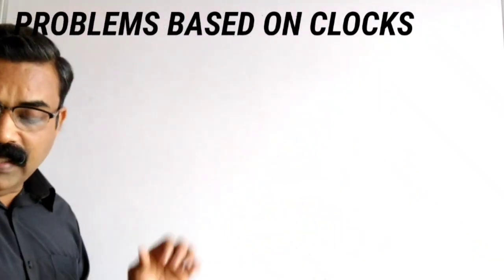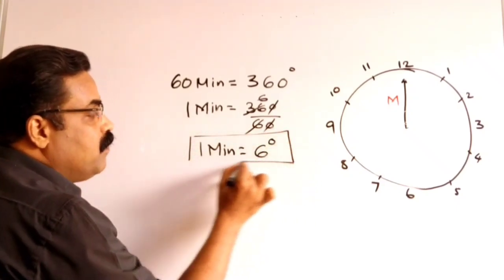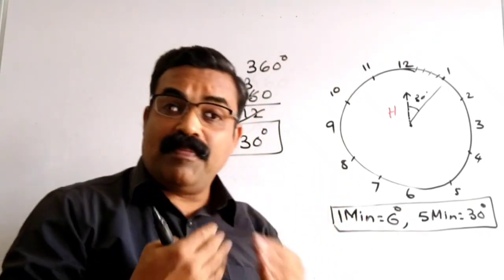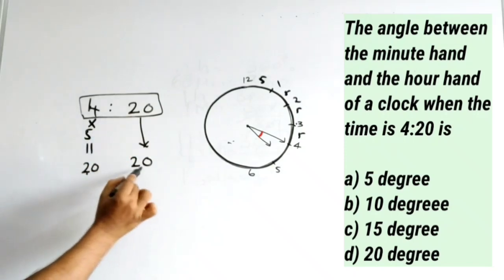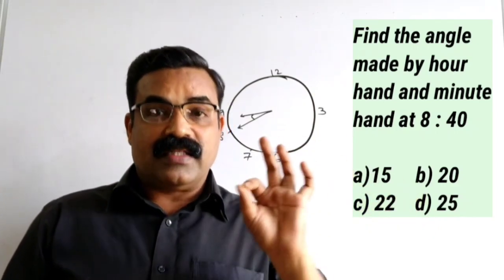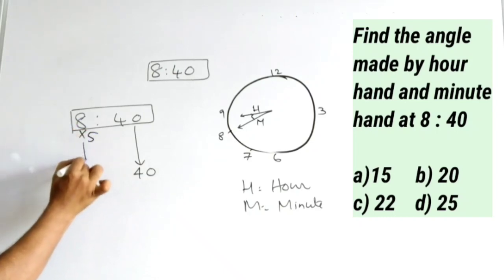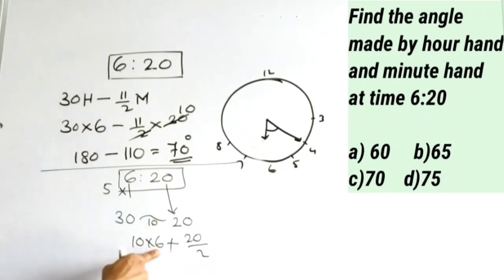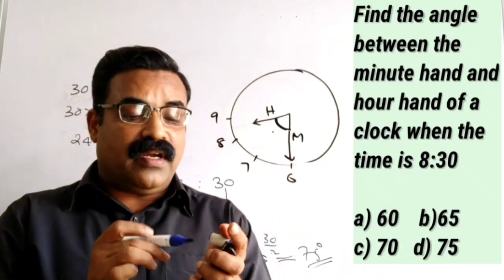QUANTITATIVE APTITUDE || QUESTIONS ON CLOCK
Quantitative Aptitude - numerical ability is an integral part of every competitive examinations

Master Yourself with the topics of QUANTITATIVE APTITUDE
Take your preparations to the next level

MY EXAM COACHING - The Learning App

Online Courses
Live/ Recorded Videos
pdf notes
Fully Solved Papers
Text Portal